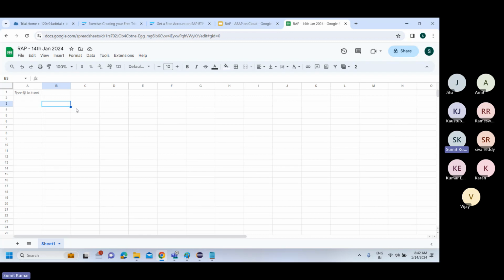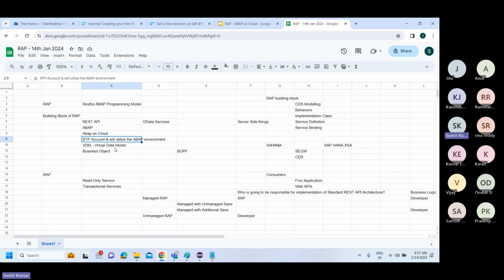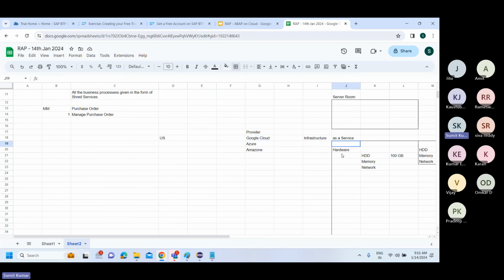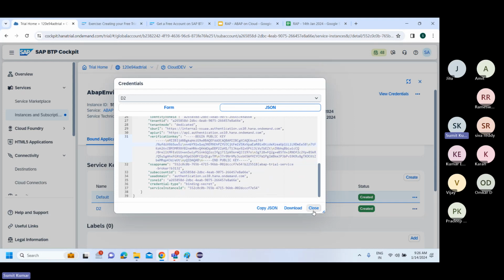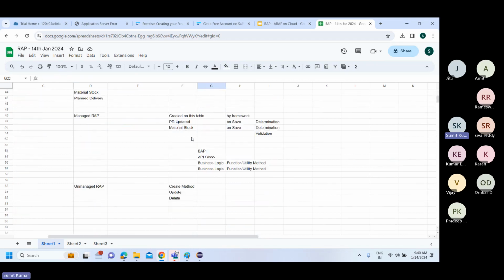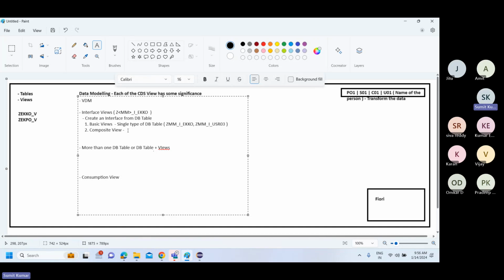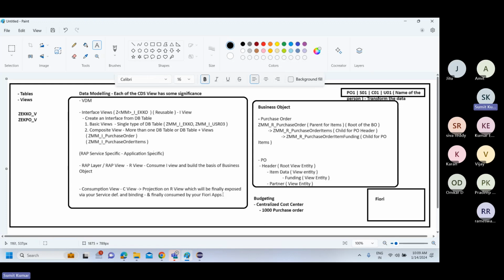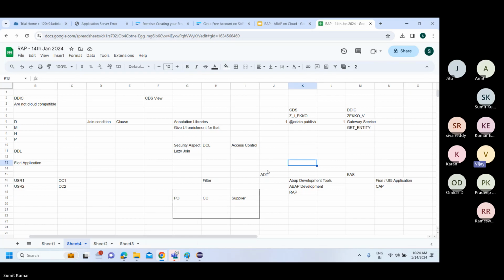RAP Day 1 Batch Jan Feb 2024